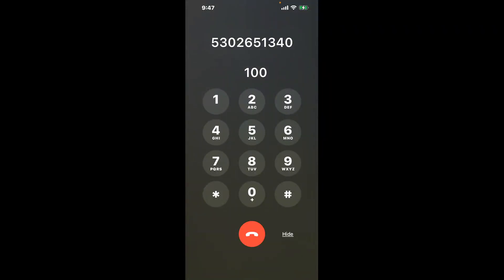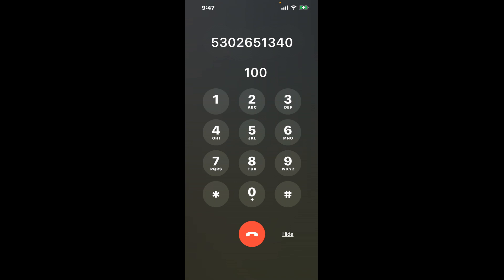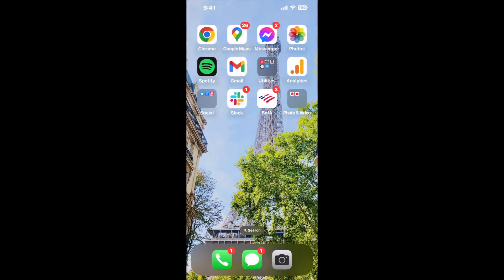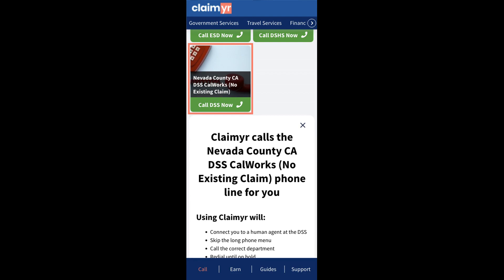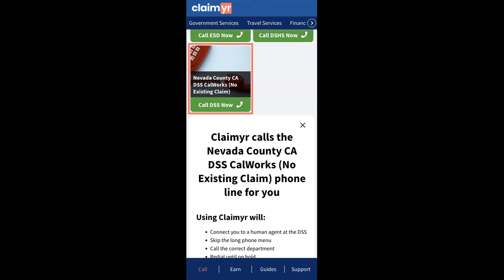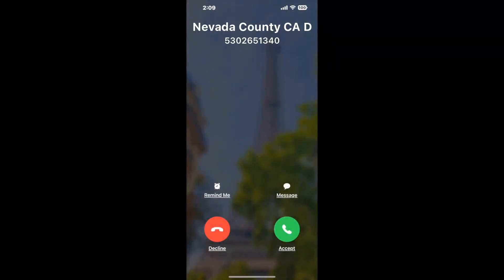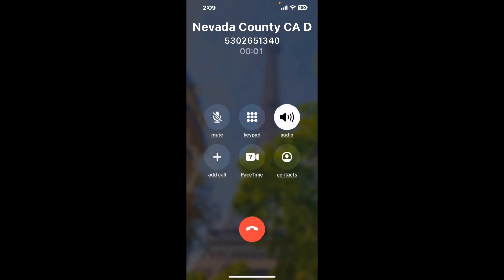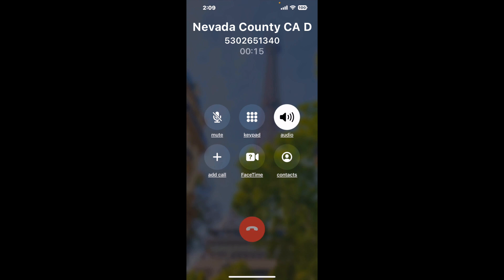Nevada County CA DSS CalWorks (No Existing Claim) Phone Number - How To Reach A Live Person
Nevada County CA DSS CalWorks (No Existing Claim) Phone Number Update - how to call Nevada County CA DSS CalWorks (No Existing Claim) and get a live human agent on the phone.

    How can I speak to a live person at Nevada County CA DSS CalWorks (No Existing Claim)?

    There are two methods to reach a live person:

    - 1.) by calling manually over and over again, get on a long hold, and then hope the call doesn't drop -- and I'll show you how to do that,
- 2.) use a calling tool that dials for you, stays on hold, and forwards a call to your phone number when an agent is on the line. (RECOMMENDED)

    - **Step 2**: select/search for "Nevada County CA DSS CalWorks (No Existing Claim) "
    - **Step 4**: kick back, relax, and wait for your phone to ring with a Nevada County CA DSS CalWorks (No Existing Claim) agent on the line!

    What is the best time to call Nevada County CA DSS CalWorks (No Existing Claim) ?

    The best time to call Nevada County CA DSS CalWorks (No Existing Claim)  is Wednesday and Thursday afternoons. ⚠️**WARNING**⚠️: please beware that you often need to dedicate an entire day to dialing over and over **just to get on hold**. Also, Nevada County CA DSS CalWorks (No Existing Claim) is notorious for *dropping calls even when you finally do get on hold*! So if you decide to start calling mid-week, due to excessive call volume, you may not be able to reach an agent until the following week or longer.

If you don't consider calling Nevada County CA DSS CalWorks (No Existing Claim) a full-time profession, consider using a calling tool such as Claimyr to guarantee a callback with an agent on the line with zero hold time.